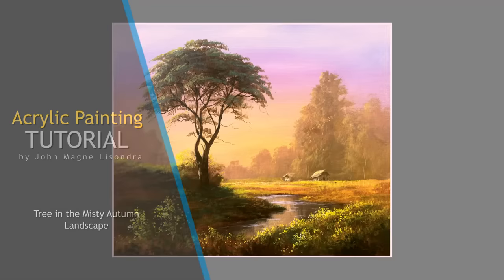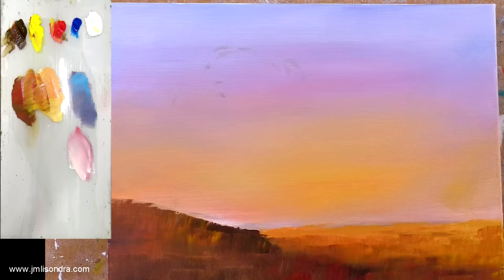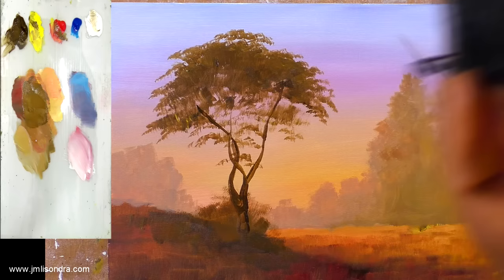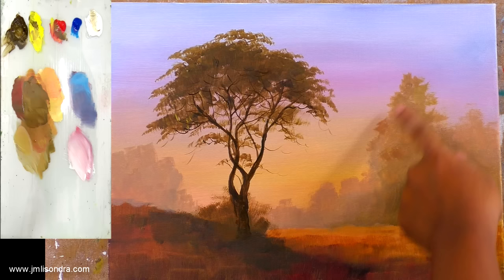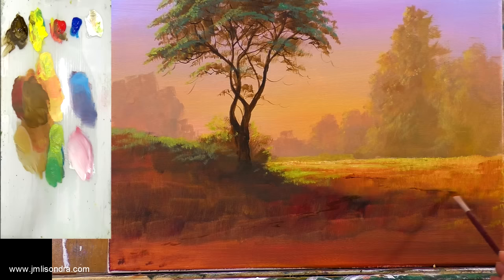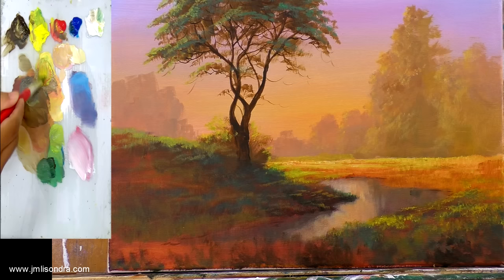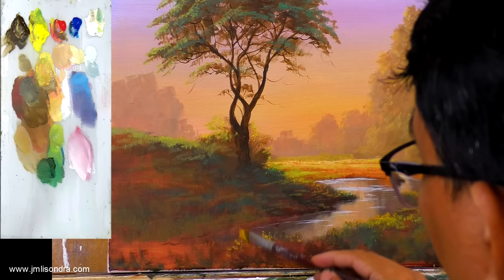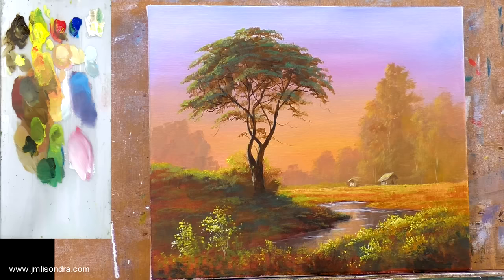Tutorial: Acrylic Landscape Painting / Tree in Misty Autumn / JMLisondra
Heartland